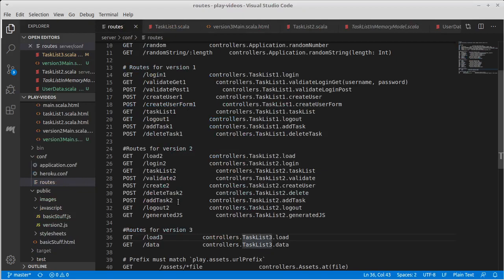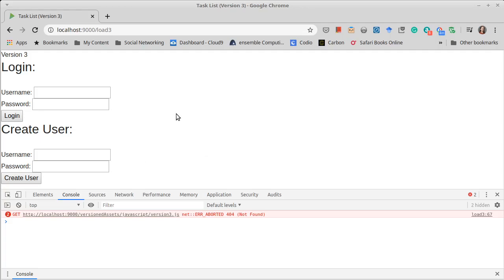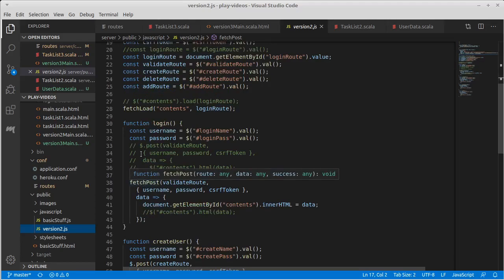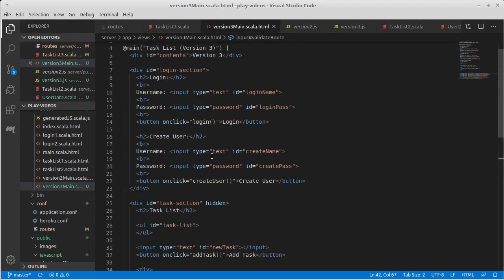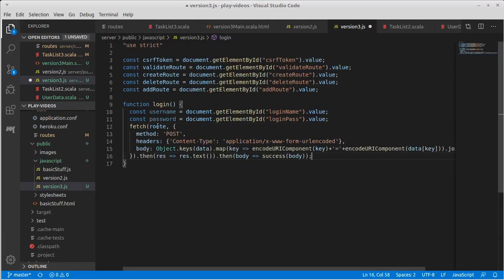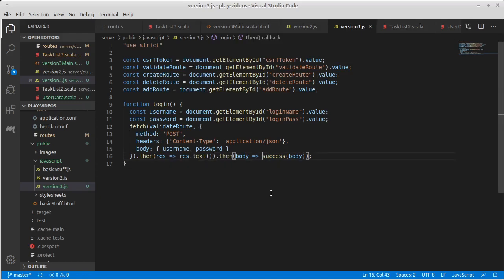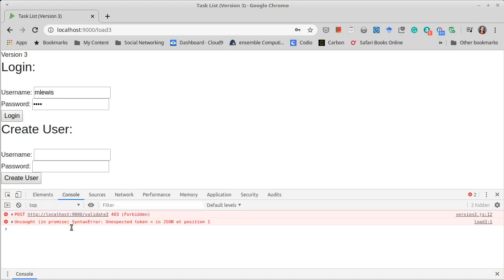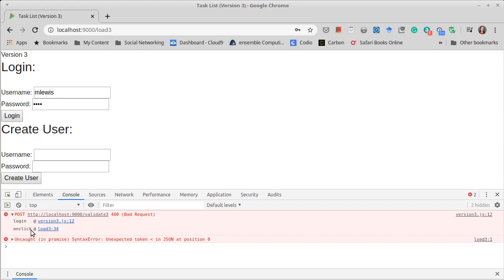JSON Ajax Task List Part 3 (Play using Scala)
In this video, we continue working on the validation of a login, switching from the server-side code to the client-side code.